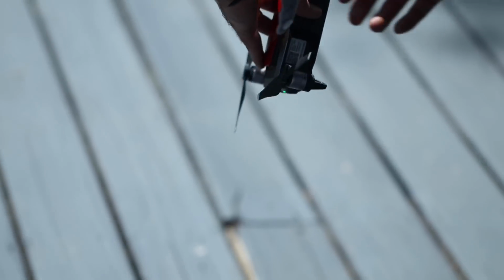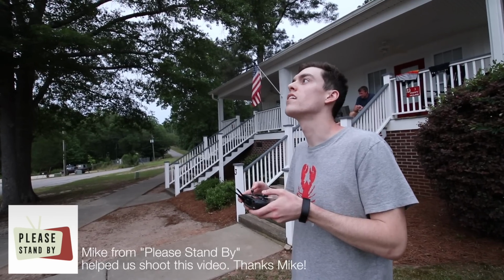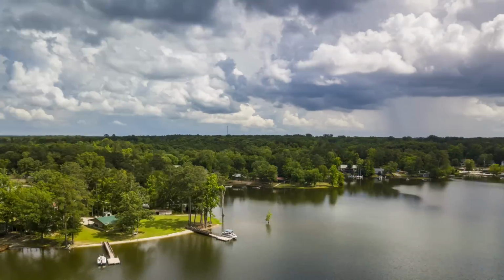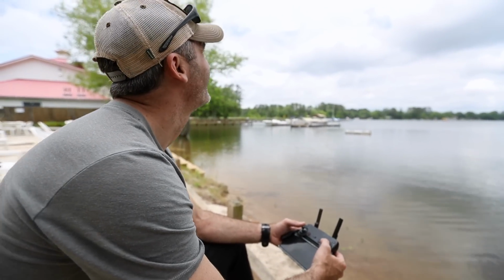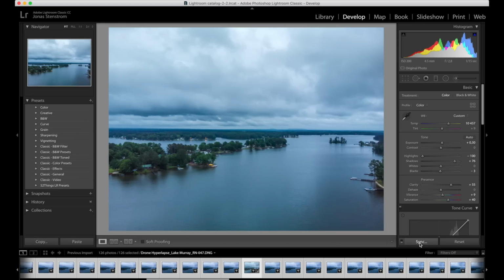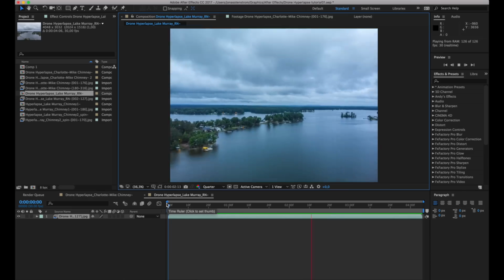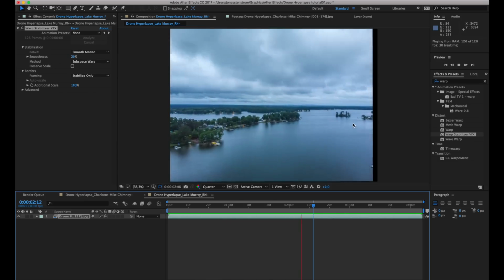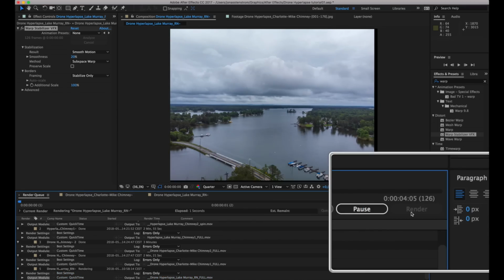How to do a DRONE HYPERLAPSE - The EASY WAY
Throw in a good HYPERLAPSE in your video and the production value shoots right up! Now you say, "But shooting a hyperlapse takes sooo long and my patience is sooo short!". Well, we have a good solution for you. Doing a drone hyperlapse will not only give you awesome video value, you will also have time to sit down and have a well deserved break and enjoy a good latte while the drone does all the work for you! Sweet huh!

Also check out our FULL tutorial on how to shoot a HYPERLAPSE on the ground!

In particular, special thanks to our Patreon supporters: Tobias Haase, Medesthai, Larry Nelson, Please Stand By, James Brady, Morgan Price, Jinyuan Yeong, George Logue and all the others that help fund our work.

Also, if you want 52 Things to start on right now - we already have 52 projects that are well worth your time.

Our GEAR
The Adventure Camera Bag
The Big DSLR
Our BEST oncamera Mic
GoPro HERO 6
Our Filmmaking Book!!!

Also, Jonas and I are creating a whole series to get you started. Here is the first video to get you into it